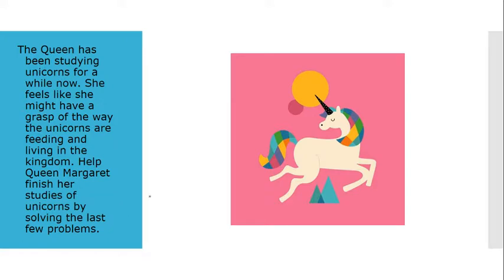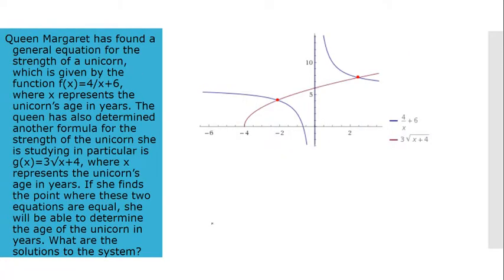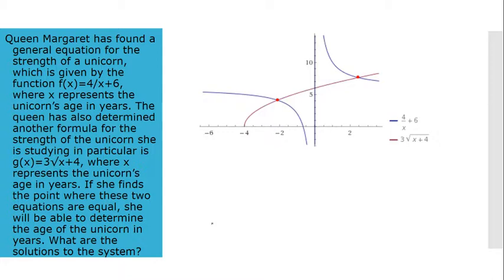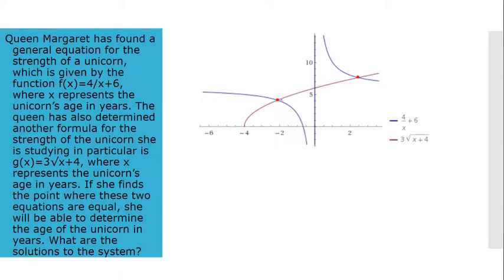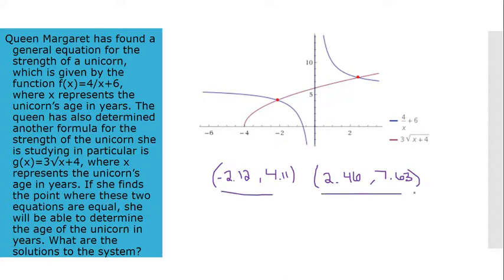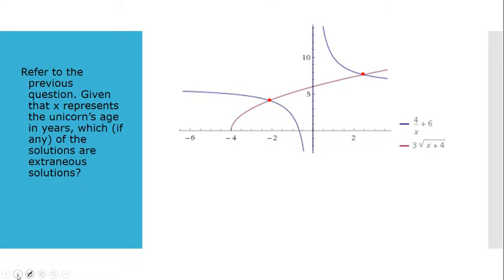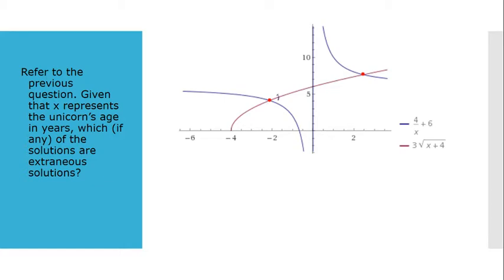Algebra 2A Lesson 20 Project Help Video